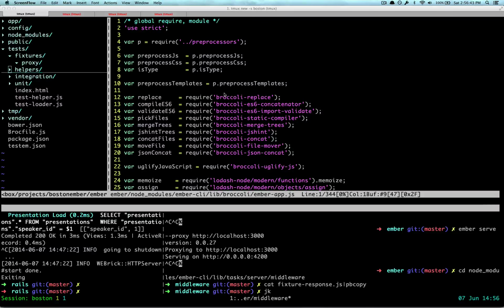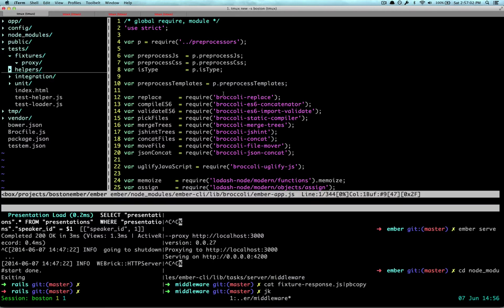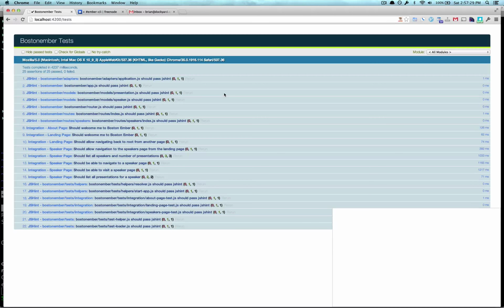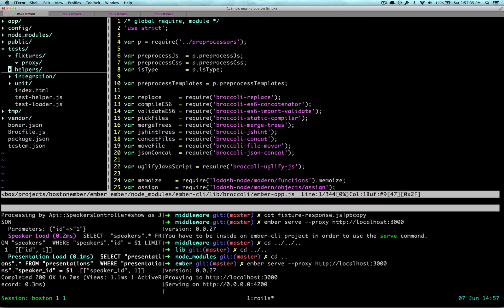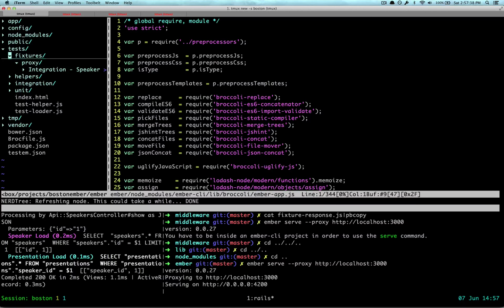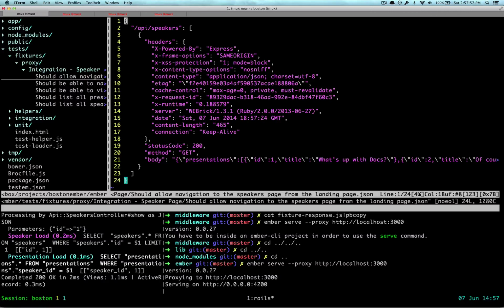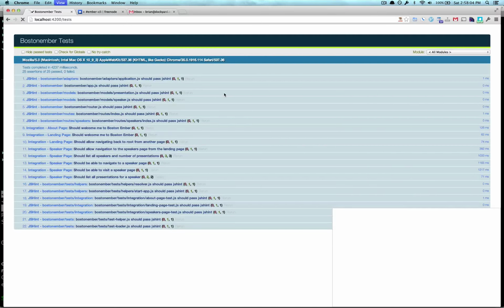ember-cli proxy server vcr demo